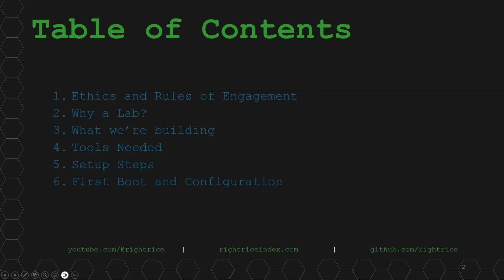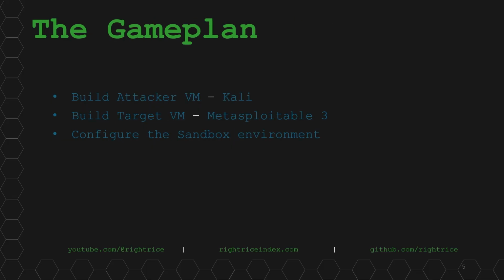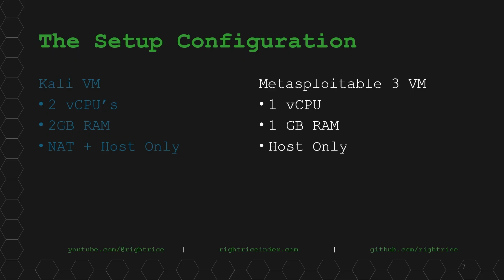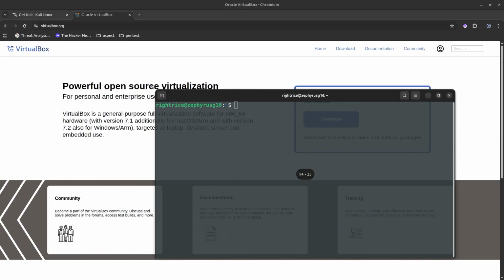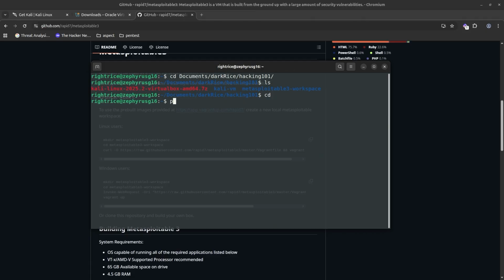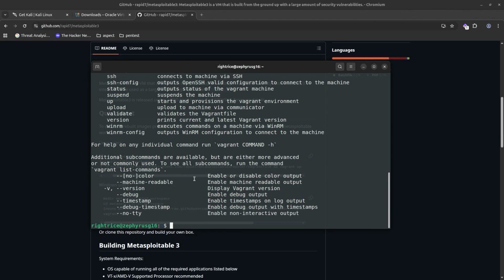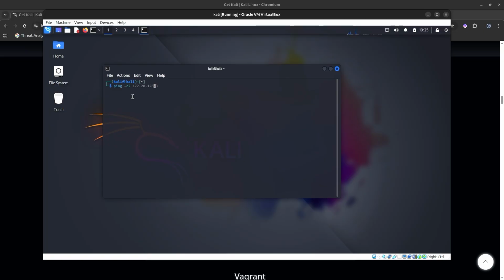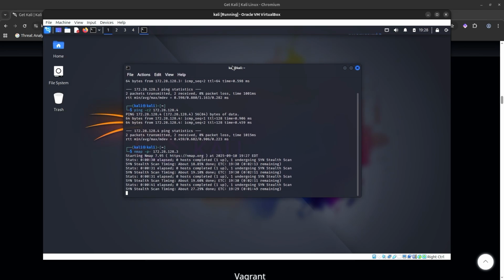Hacking 101 - Week 2 - Lab Setup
Welcome back! Today we're setting up the lab. Have fun!

| Guides and Resources |
check github please, youtube is weird about external links